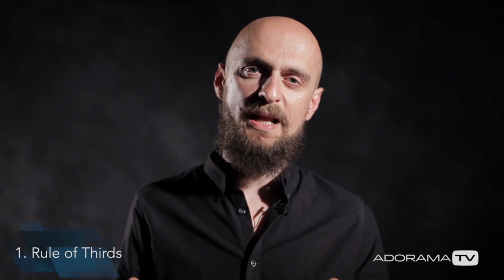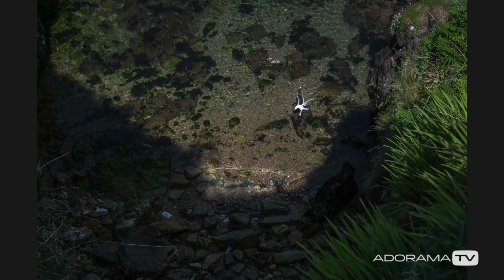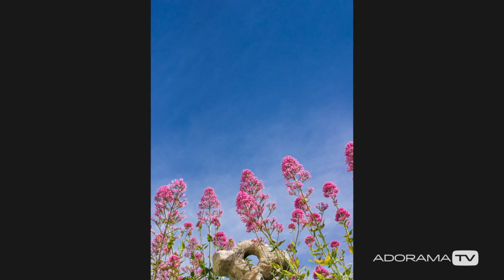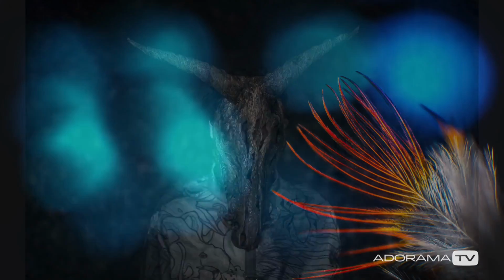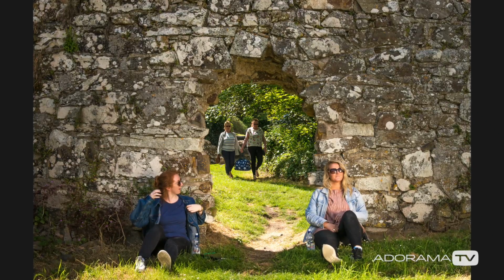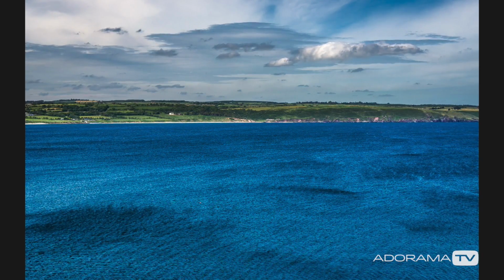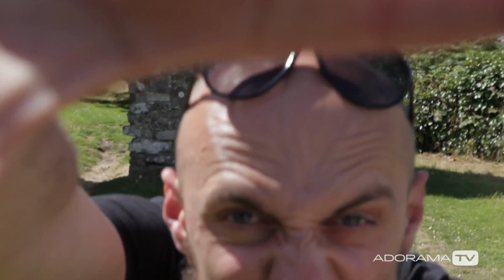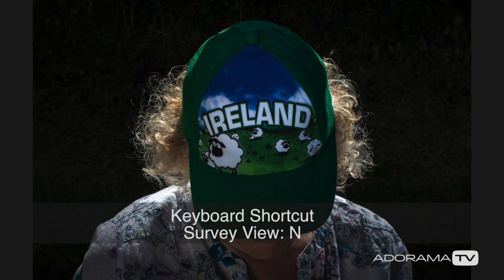Composition IV: The Viewfinder with Marcin Lewandowski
In this episode of The Viewfinder Marcin will summarize for you the previous episodes about composition in 10 easy points.

?utm_source=social&utm_medium=youtube&utm_campaign=Composition%20IV%3A%20The%20Viewfinder%20with%20Marcin%20Lewandowski&utm_content=video